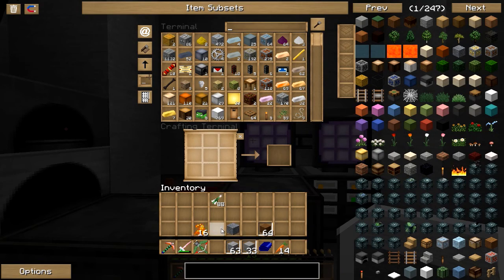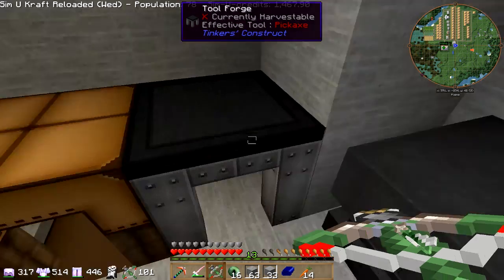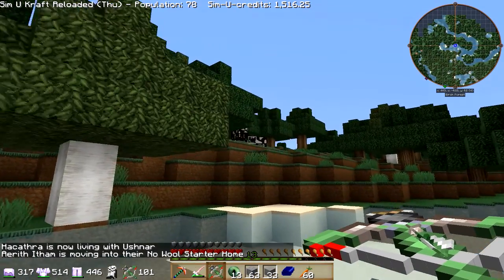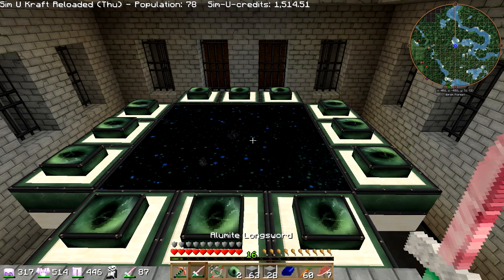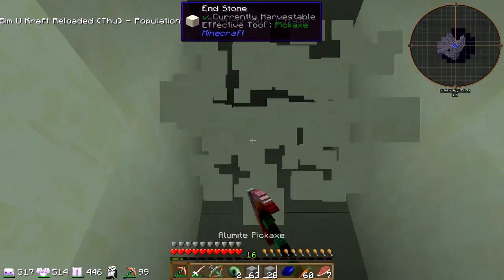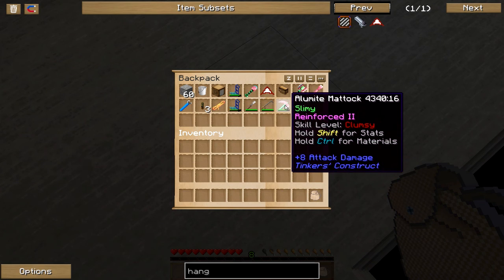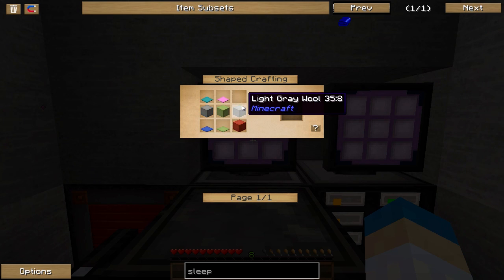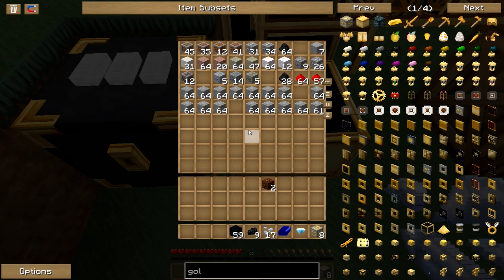#17 - Dragon Time - Sim -u- Kraft Reloaded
How many likes do you think we can get to?

Hey guys, this is Sim -u- Kraft reloaded, all mods within this pack have been upgraded from 1.6.4 too 1.7.10 from Sim -u- Kraft Hardcore.

If you wish to help me out by donating you can do so with one of these links with my thanks,